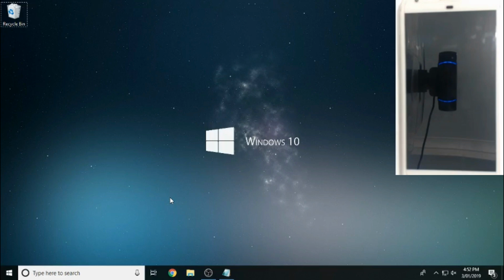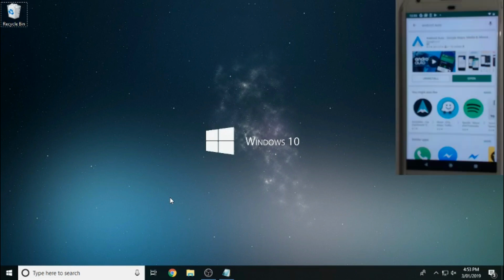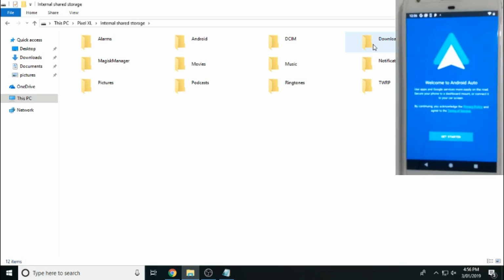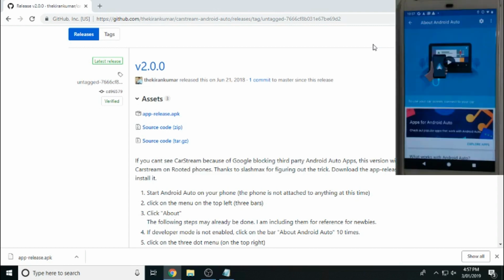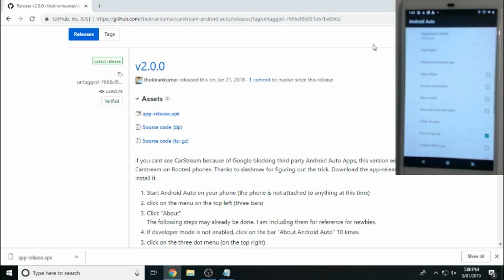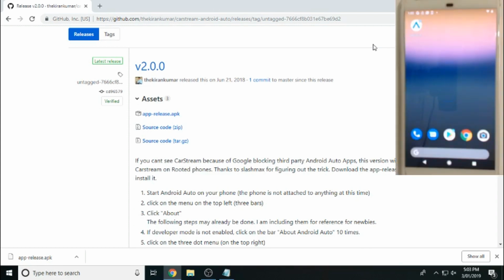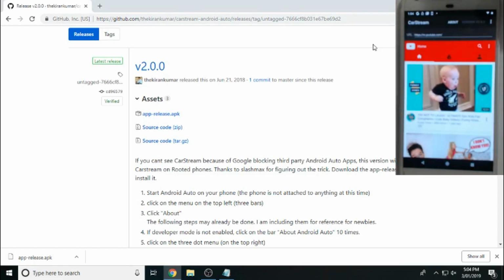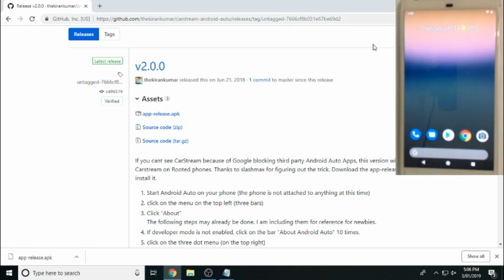Android Auto - Carstream setup - Android 9.0.0 Pie Rooted - Pixel XL [Step-by-step]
ANDROID AUTO - CAR STREAM